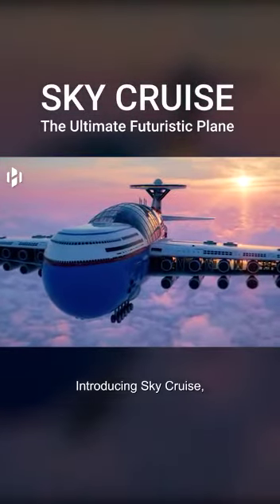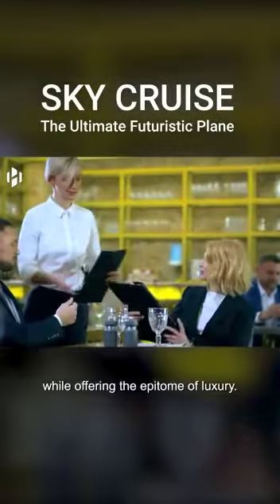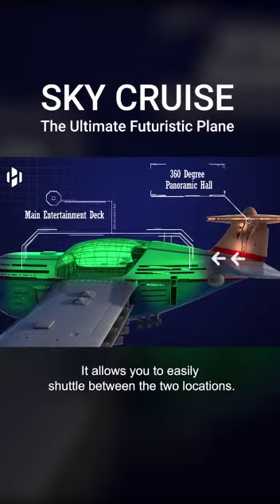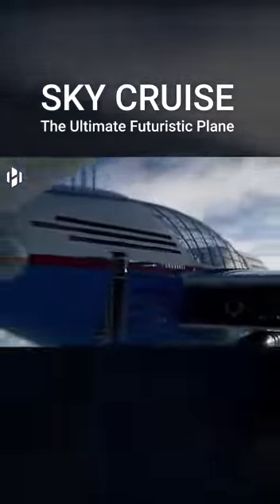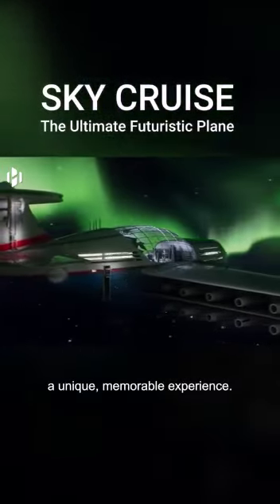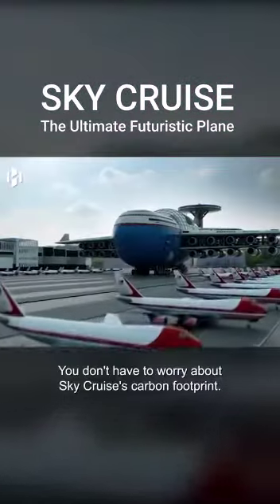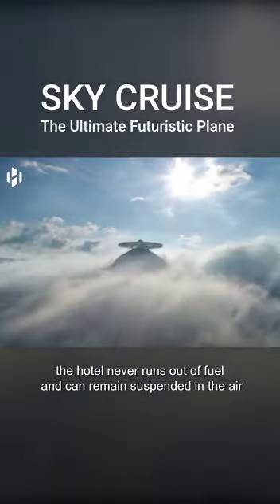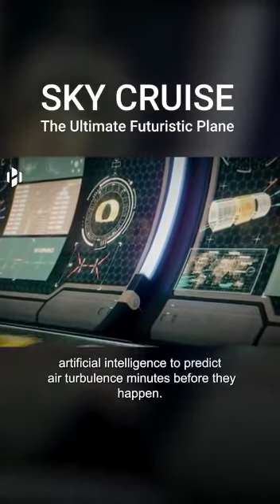cruise plane must watch cruiseplane skycruise